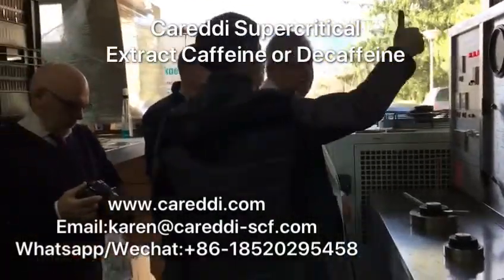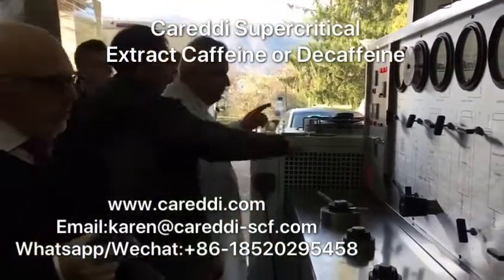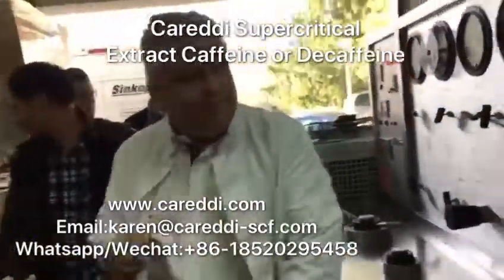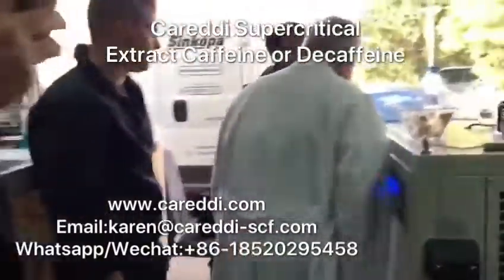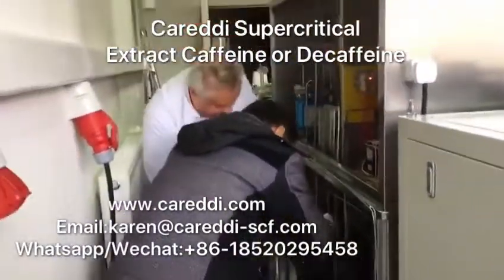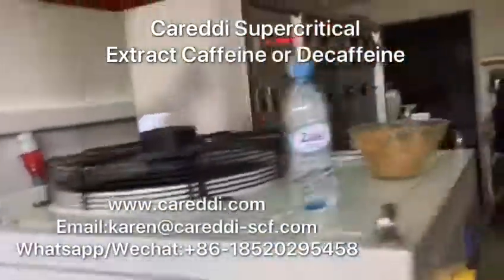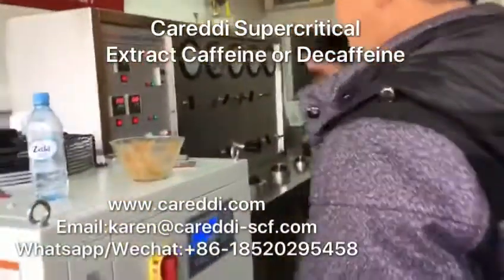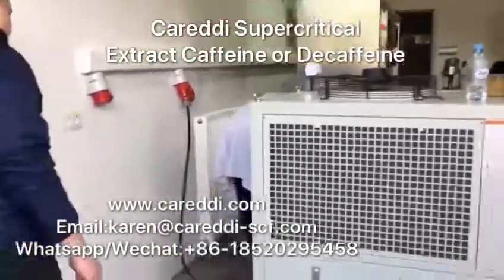Supercritical CO2 Extractor Decaffeinate or Extract Caffeine from Coffee Bean